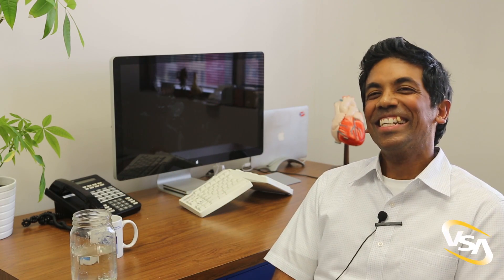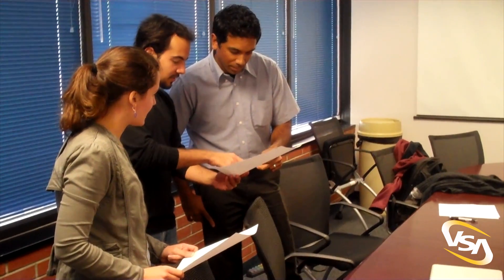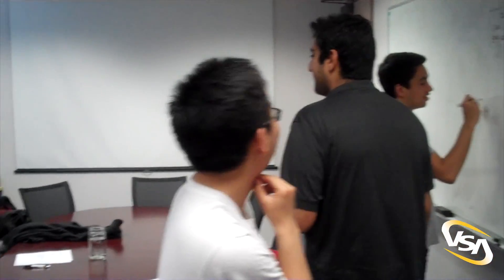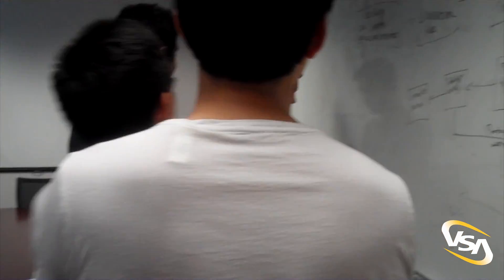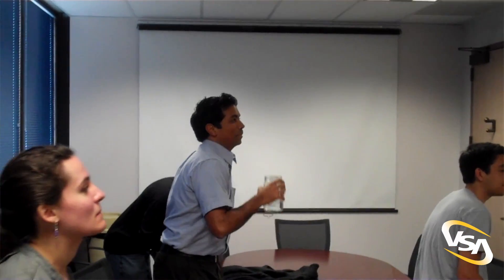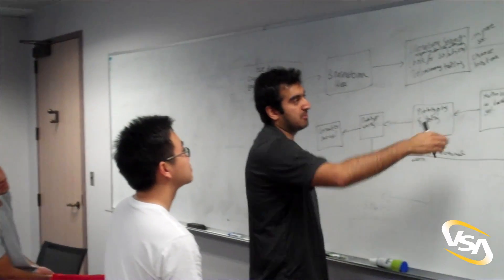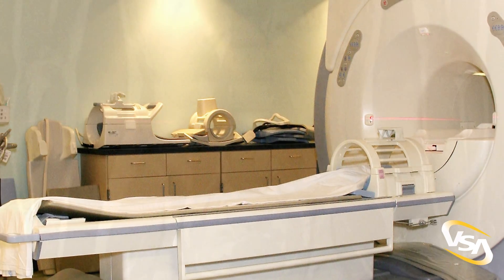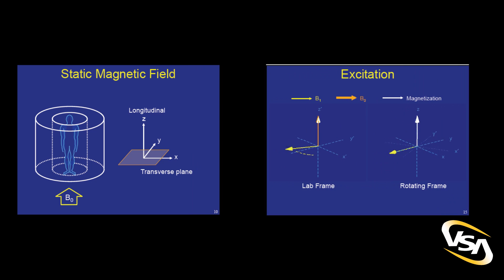Meet the Faculty: Electrical Engineering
Meet Professor Krishna Nayak, a professor of electrical engineering within the USC Viterbi School of Engineering.